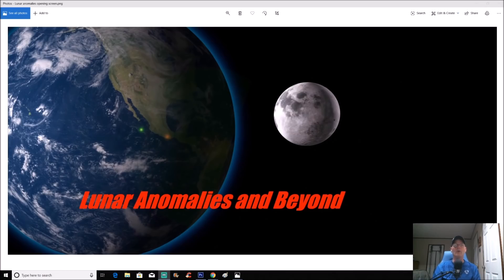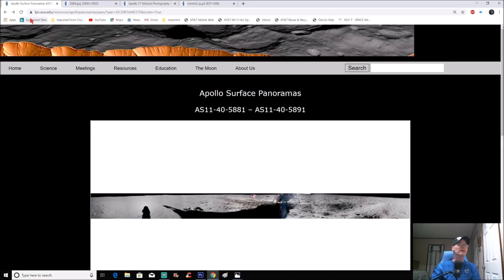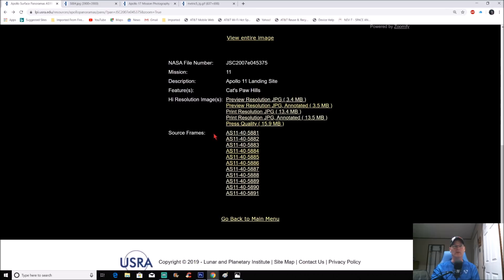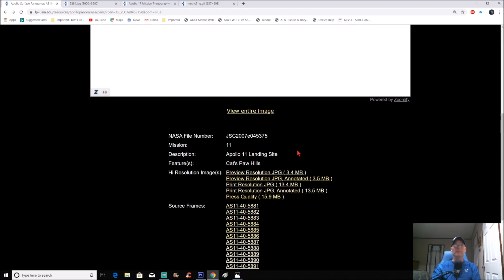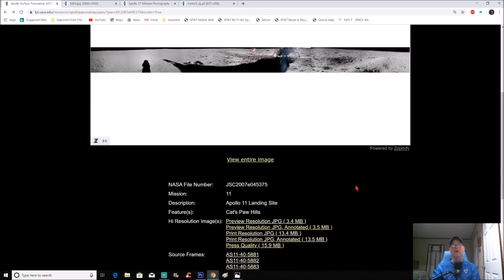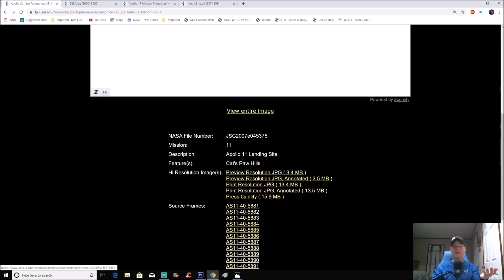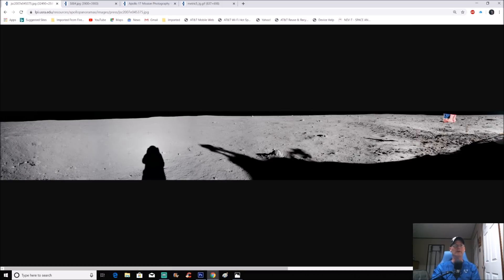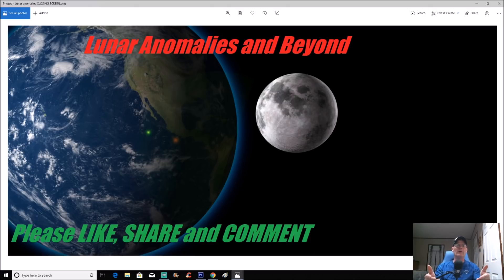Disc Like Mechanism Found At Apollo 11 Landing Site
Hello everyone. I found something really interesting in Apollo 11's landing site photo. What could it be?